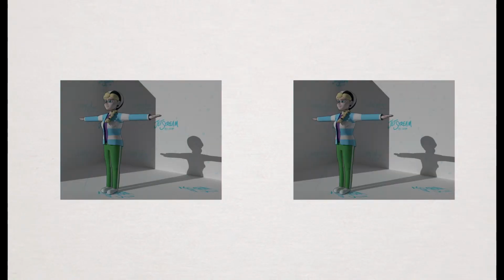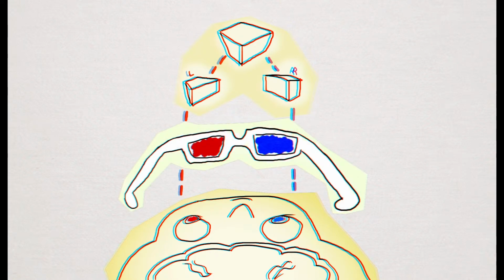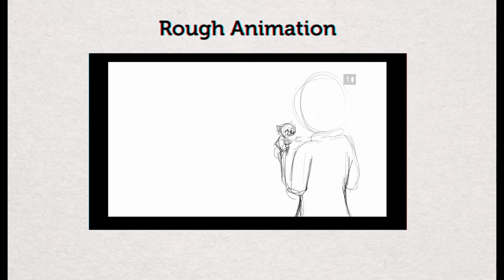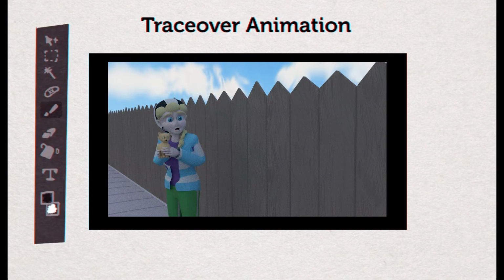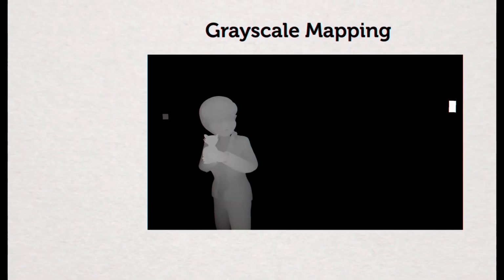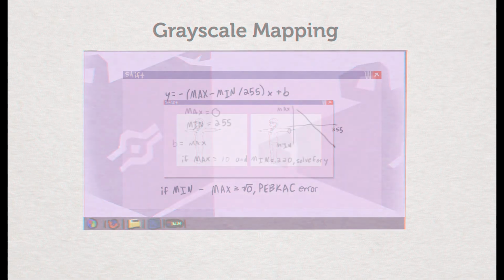Z-Fill Method: A Breakdown (3D)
This video explains my Honors Thesis, a new animation workflow designed to create hand-drawn animation in stereoscopic 3D. The script of this video is taken from my Student Undergraduate Research Fair presentation at Elon University. I hope you enjoy!